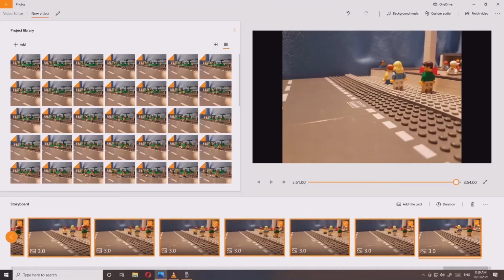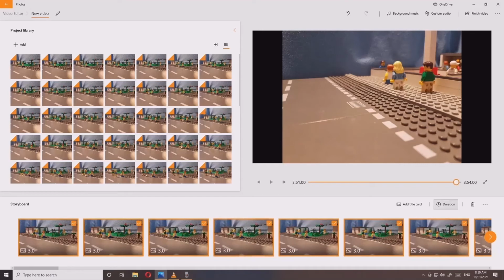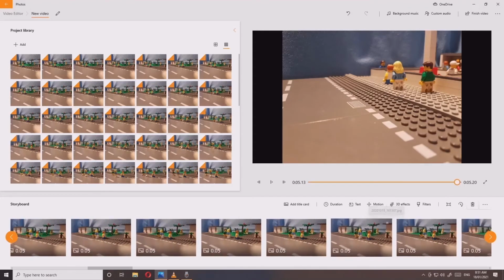How to select multiple images | Windows 10 | Photos Movie Editor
This video is how to select multiple images in Windows 10 Photos Movie Editor. I made this video as I could not find one on this topic when I was attempting to select multiple images on Windows 10 Photos Movie Maker. After I figured out how to do it, I wanted to share it with other people.

Method
1. Hold down shift (keep in down the entire time)
2. Select on a image
3. Select another image by selecting on the center of the image.